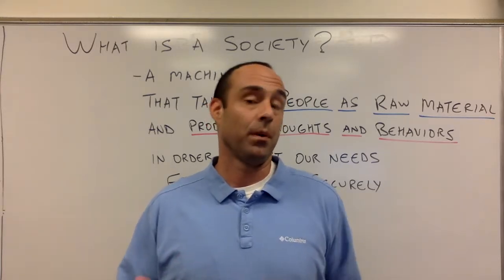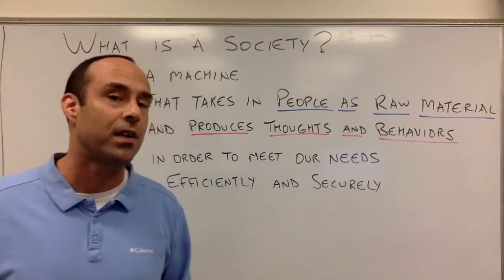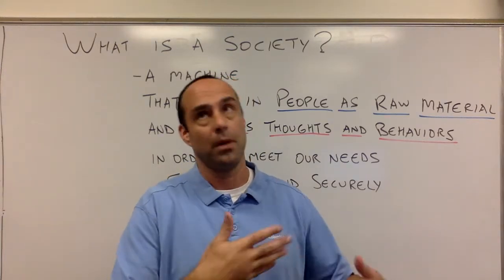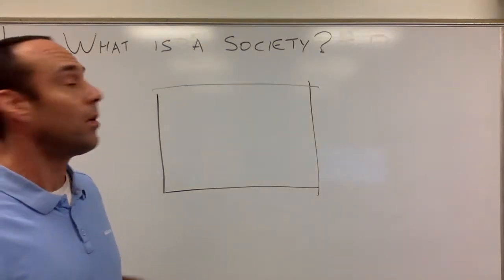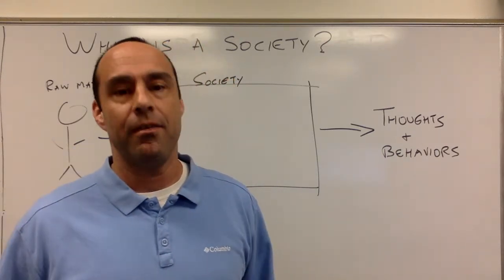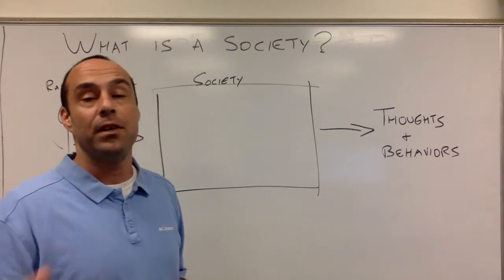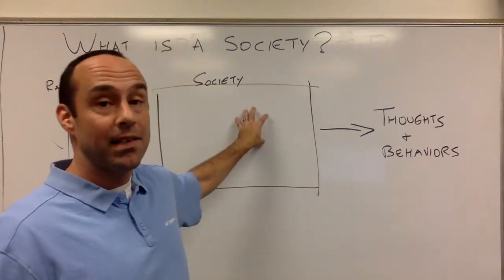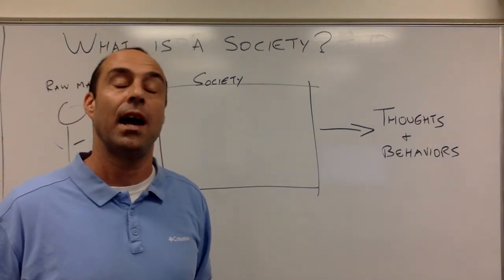Intro Unit 3 video 1 society is a machine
This is the central concept of the course--society is a machine that uses human beings as fuel and produces patterns of thoughts and behaviors